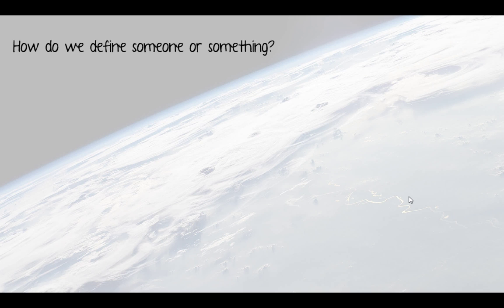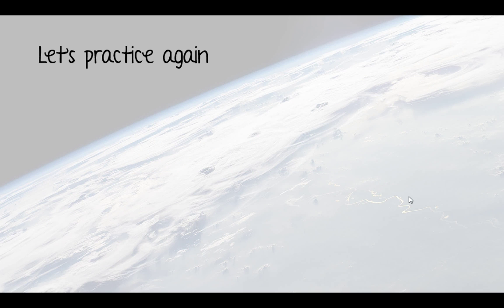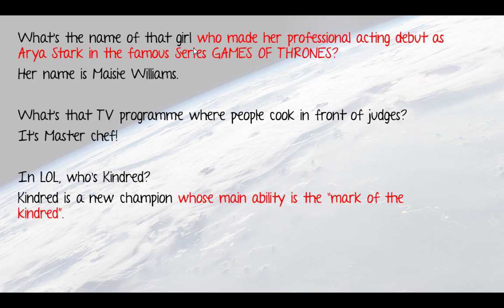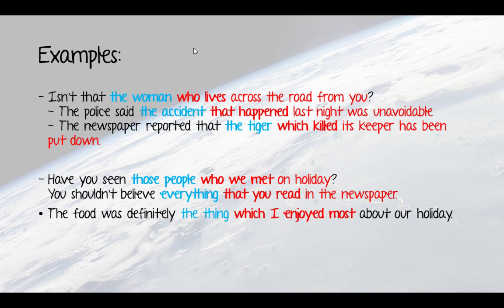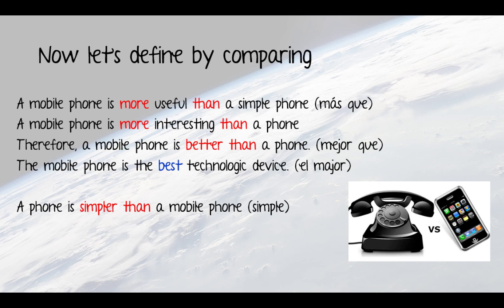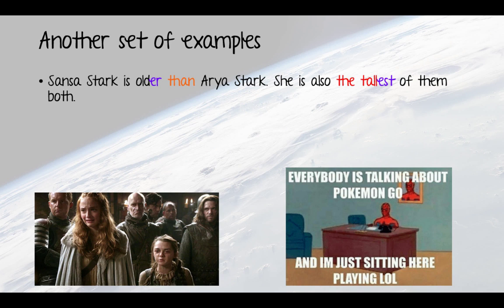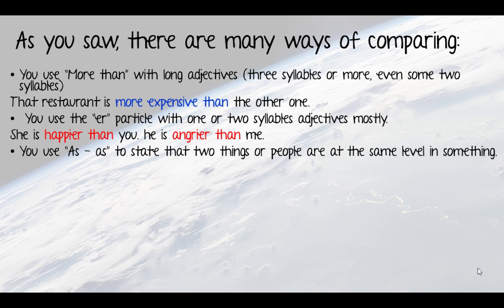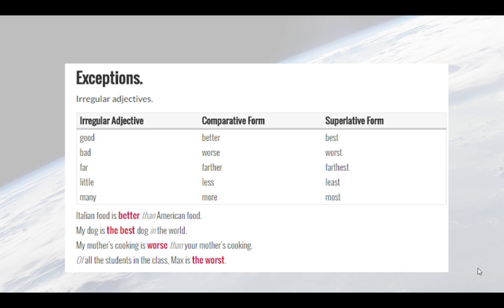4to medio sexta clase